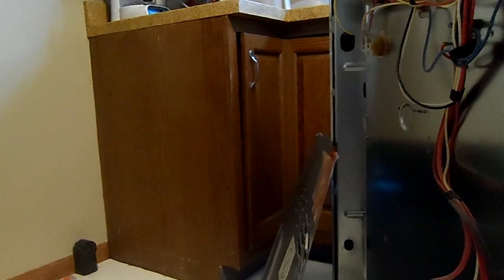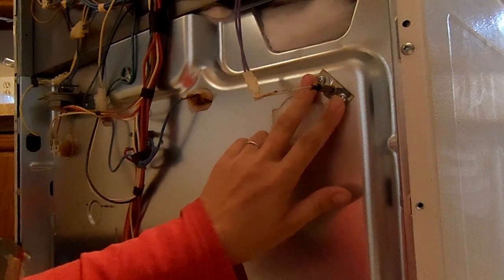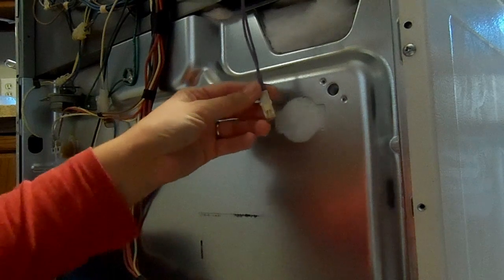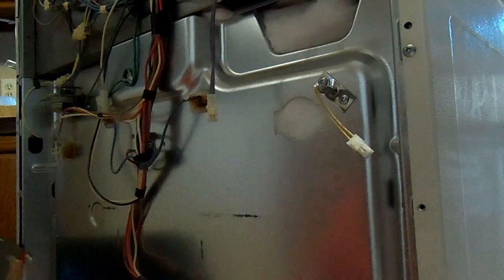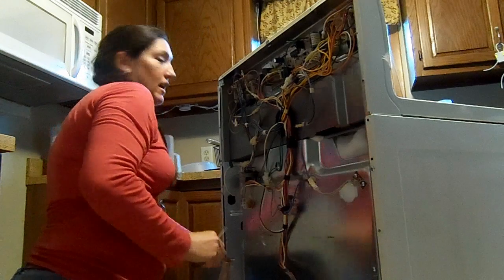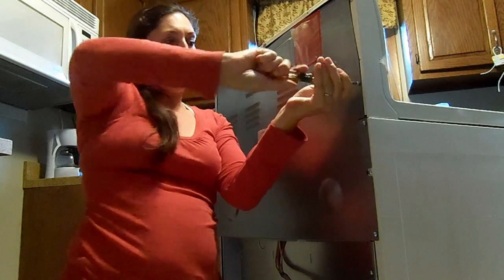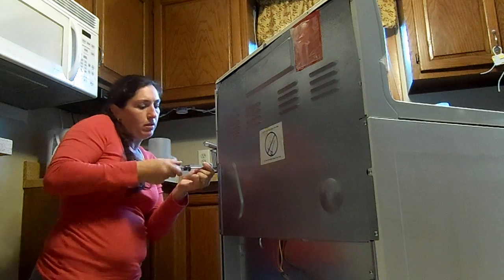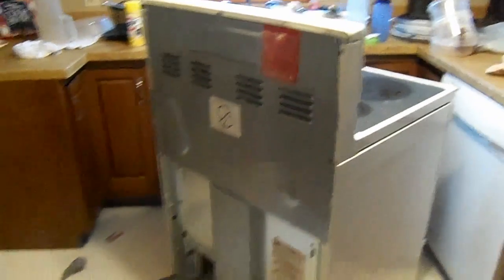How to replace an oven temperature sensor